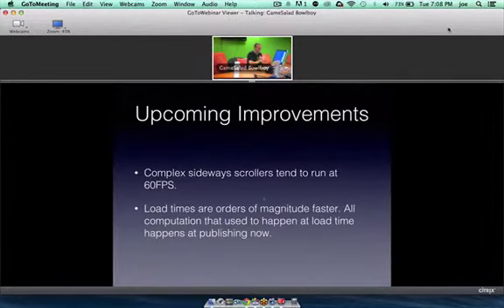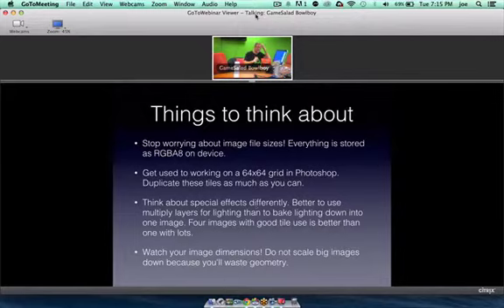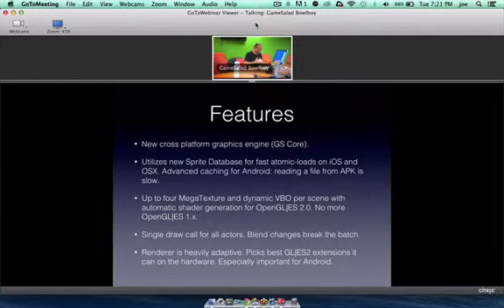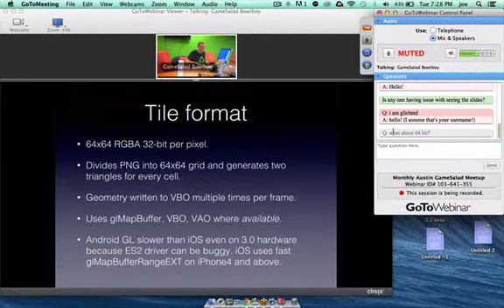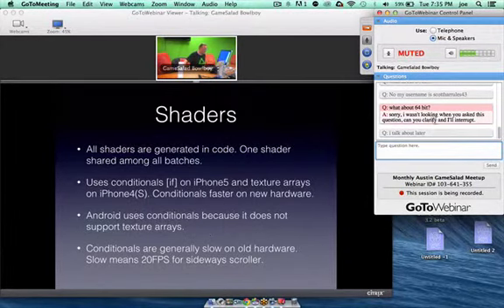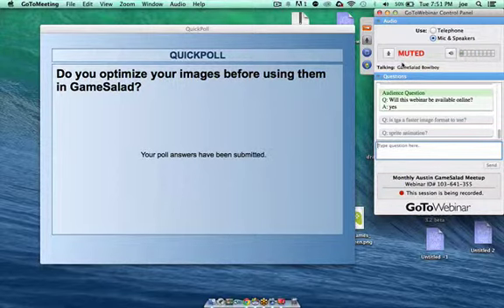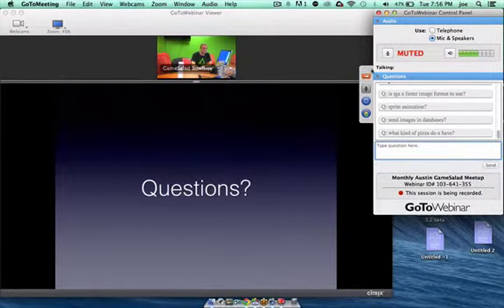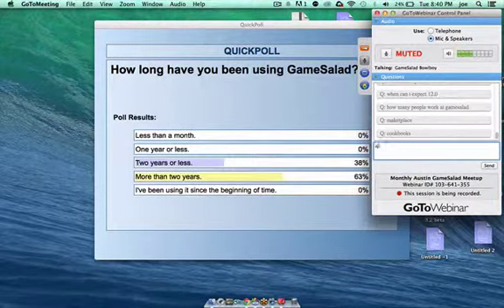gamesalad meetup 8-6-2014